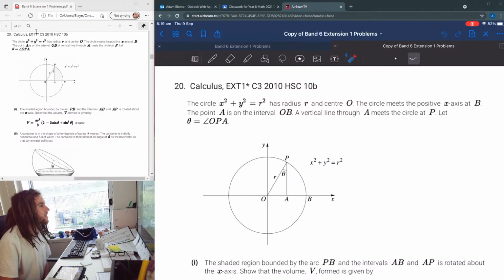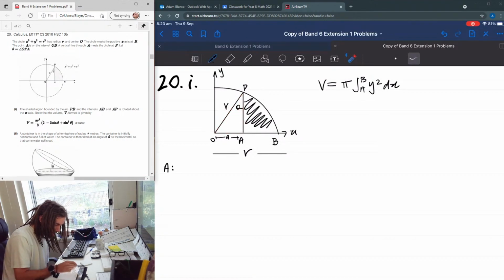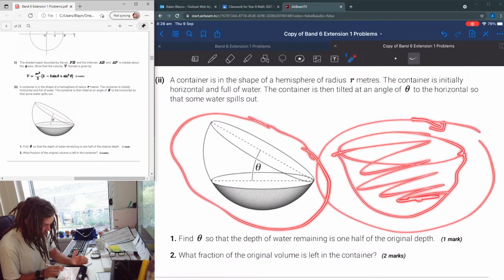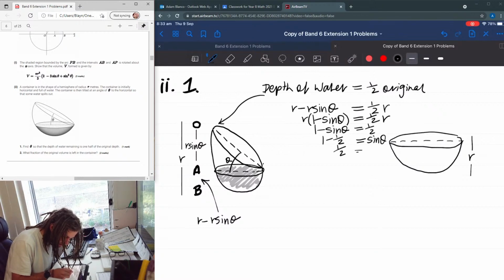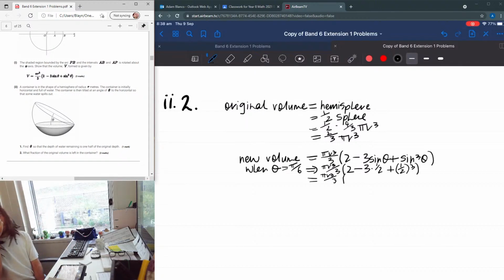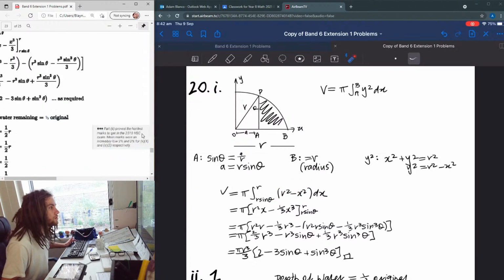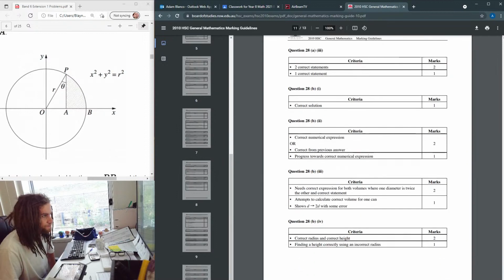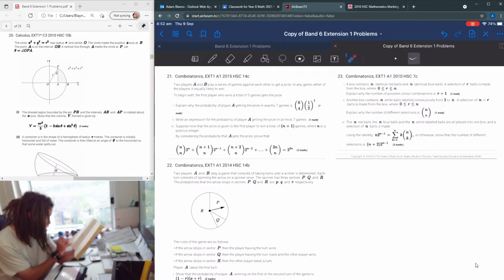Band 6 Questions (EXT1) | Episode 9